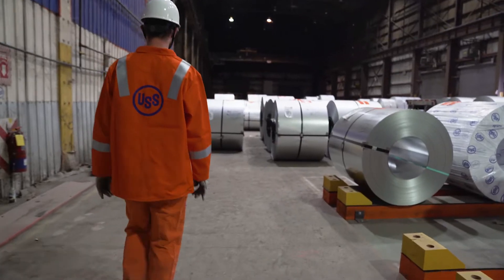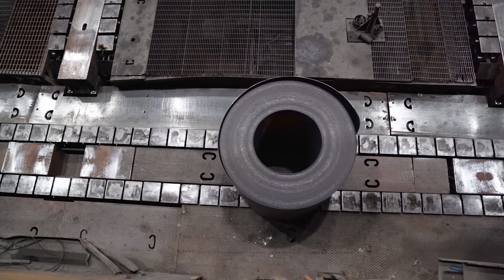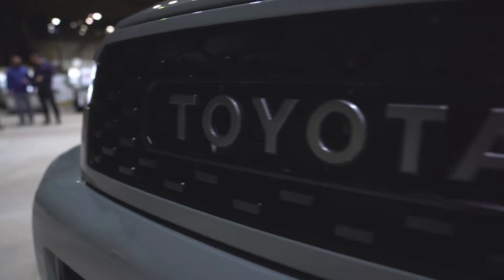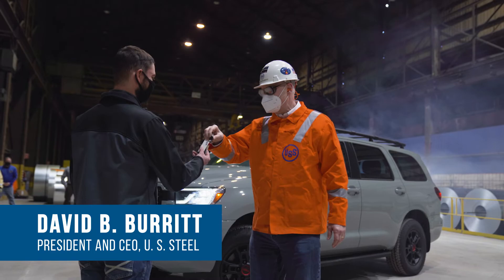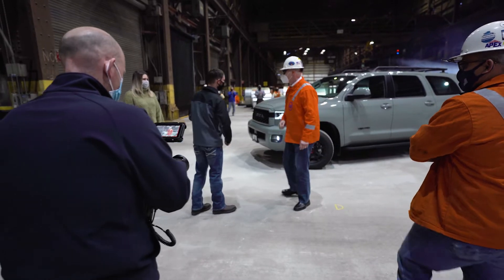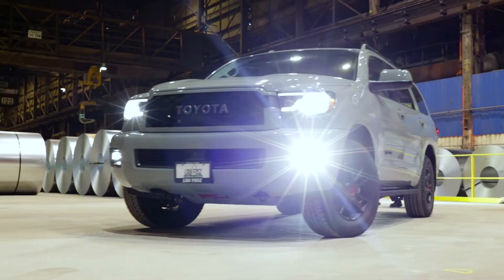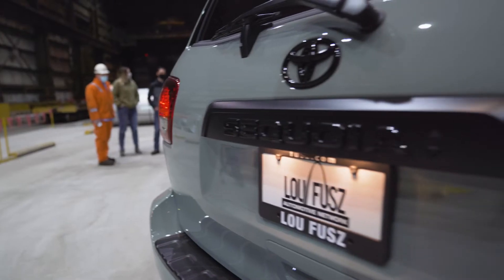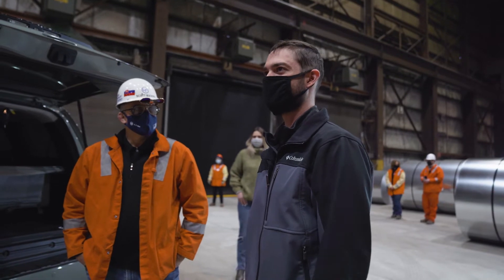Ask the Experts Sweepstakes #1 Winner